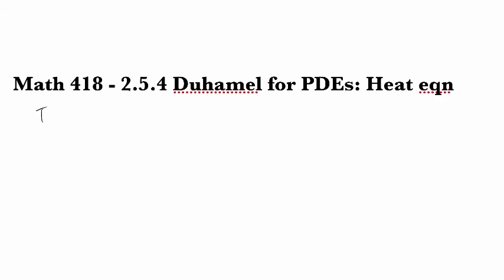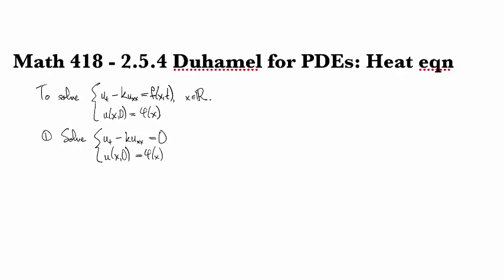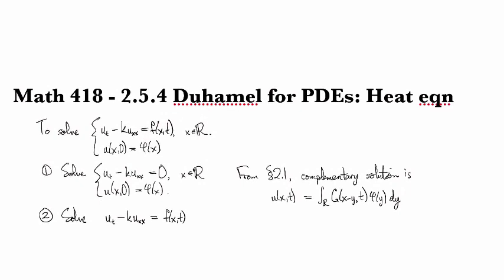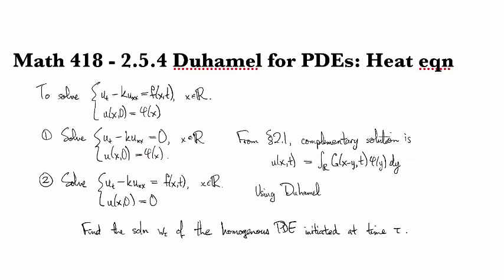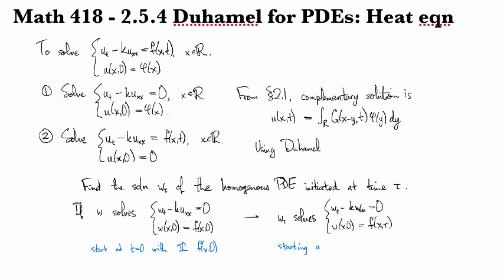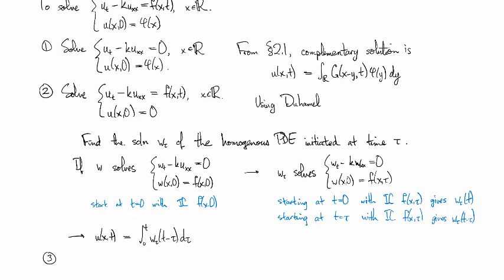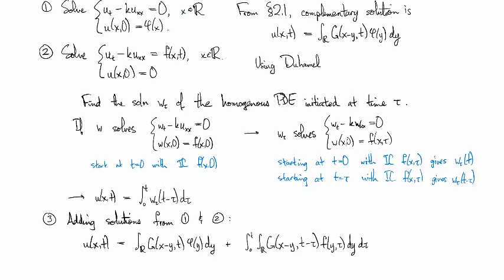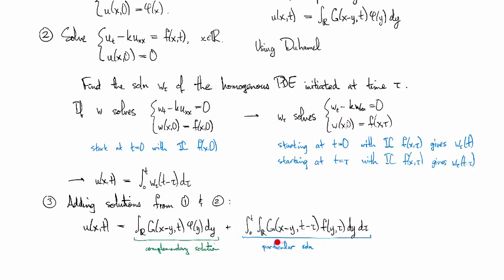2.5.4 Duhamel for PDEs: heat equation